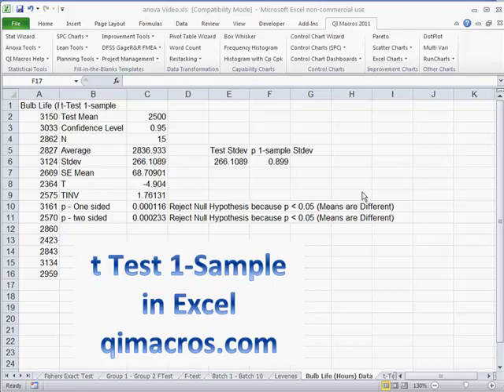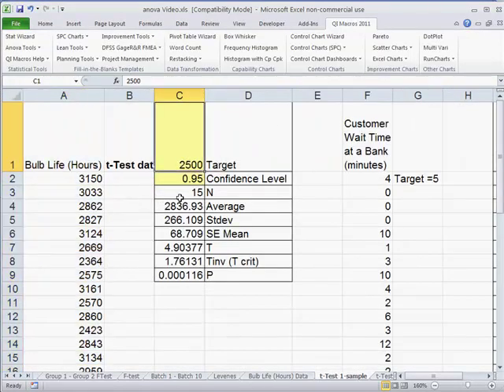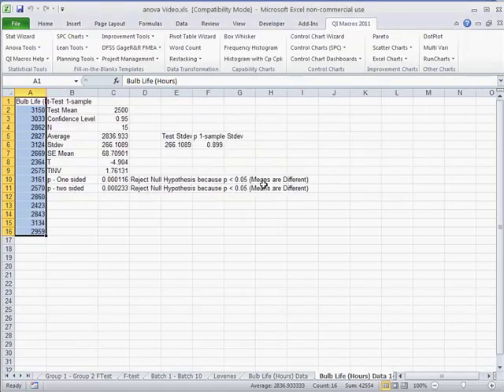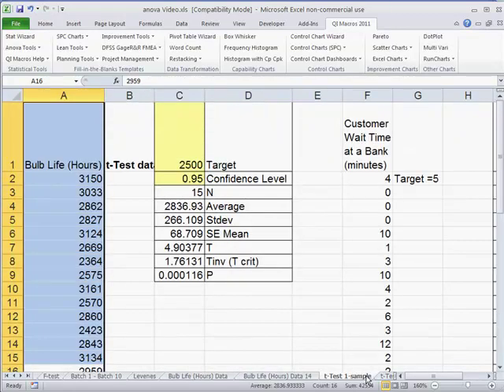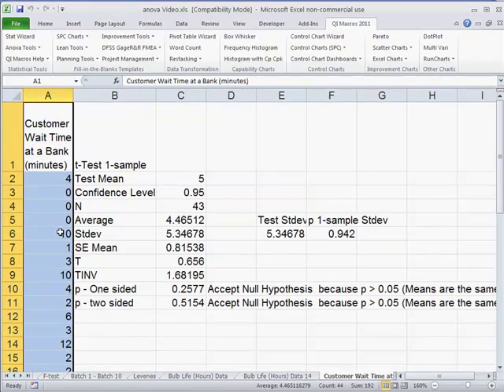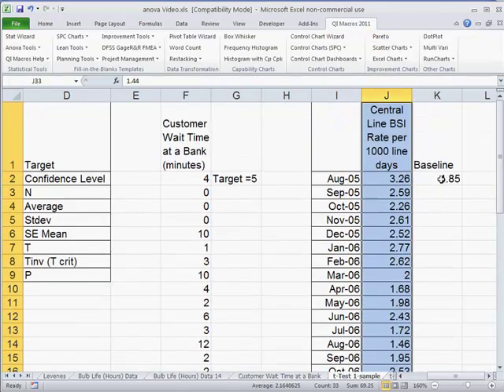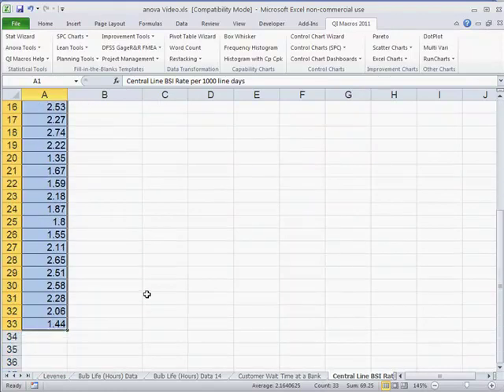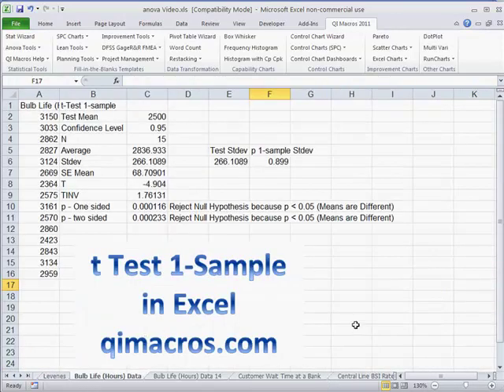t Test 1-Sample in Excel, with the QI Macros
Compare a test mean against a target value using t Test 1-Sample in Excel, with the QI Macros